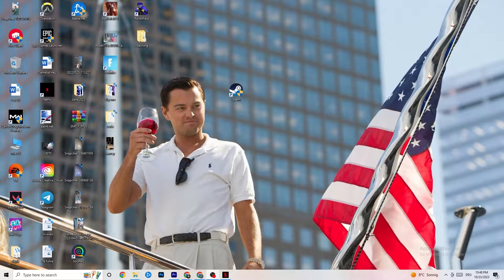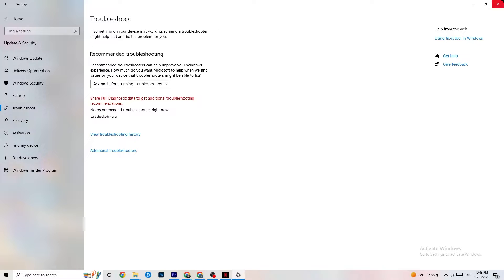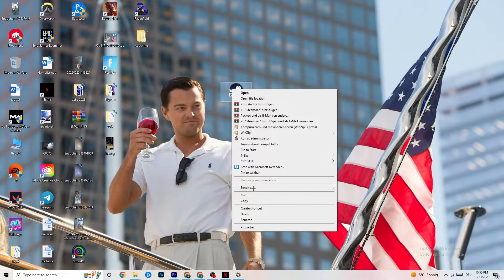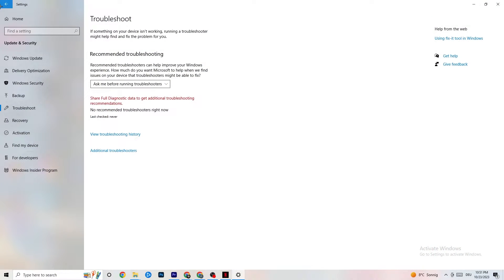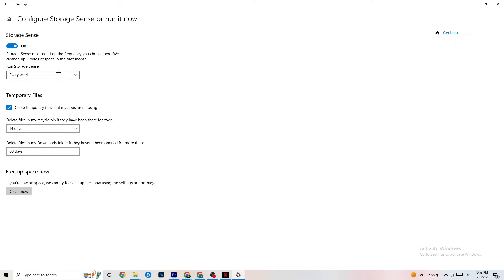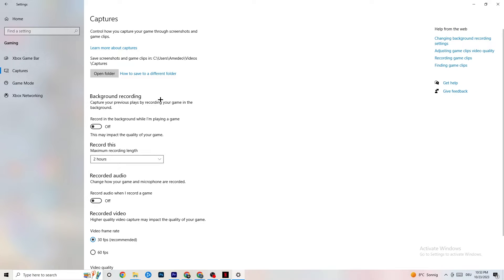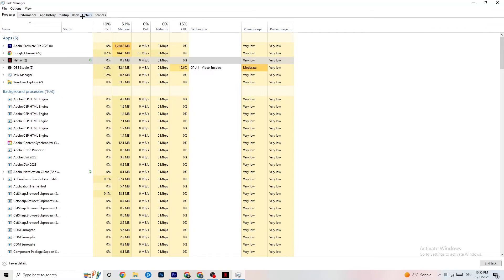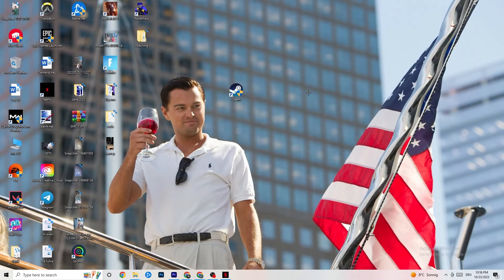How to Fix Omori not Launching (100%Fix)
How to fix Omori not launching on pc,
How to fix Omori not opening on pc,
Omori pc not launching,
Omori pc not opening,
Omori not opening on pc,
Omori not launching on pc,
How to fix Omori not launching on laptop,
Omori not loading pc,
Omori wont launch pc,
Omori wont open,
Omori wont open pc,
Omori not launching,
Omori not launching pc,
Omori won’t launch,
Omori wont launch,
How To Fix Omori won’t launch,